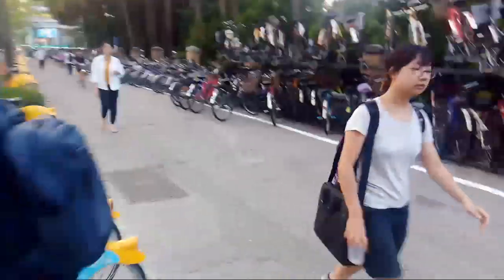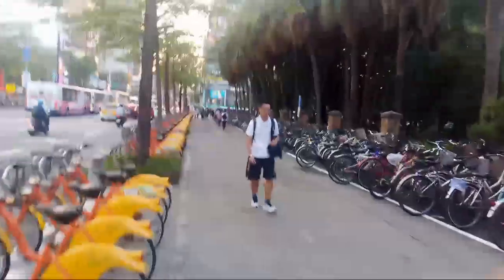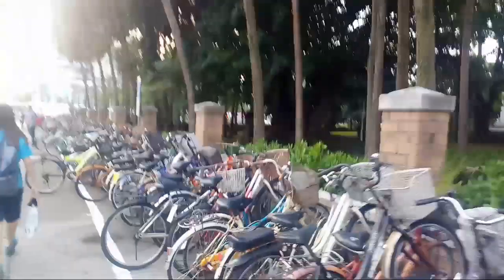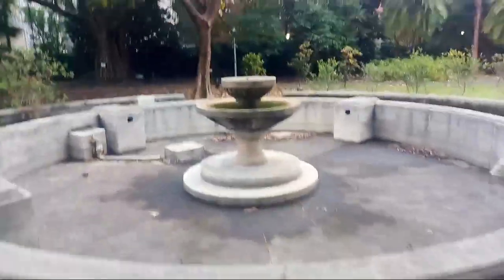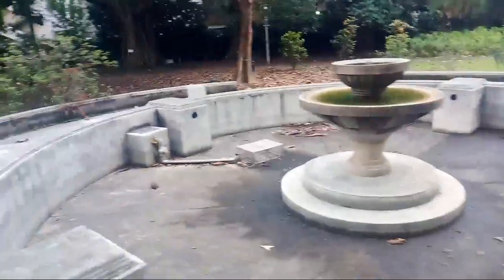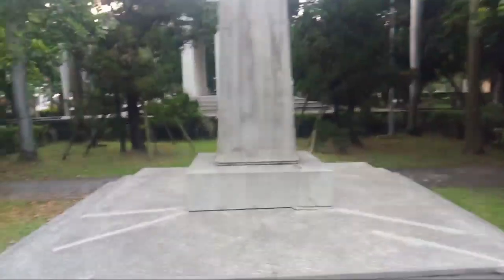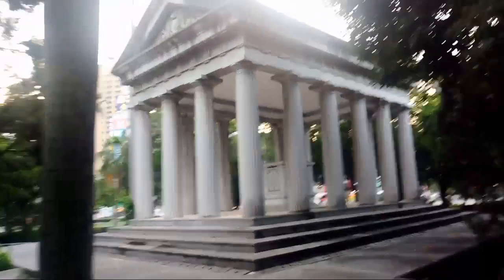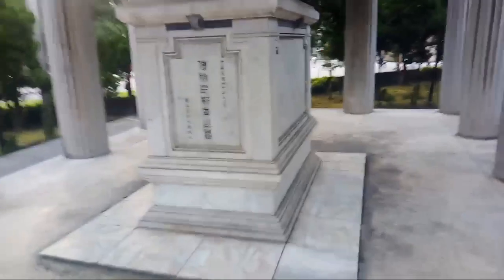Secret Temple in Taipei and an Obelisk too!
Lecciones gratuitas de Ingles Americano, cursuri online gratis de limba engleza, Улучши разговорный американский английский, Inglés Americano, Kostenloser Englisch-Unterricht Online, Język angielski online, Học tiếng anh miễn phí, Libreng Pag-aaral ng Wikang Ingles sa Internet, Libreng Pag-aaral ng Wikang Ingles Online, Улучши разговорный американский английский, Meningkatkan berbicara bahasa Inggris Amerika, Melhore sua pronúncia do inglês americano, Mejora tu pronunciación en Inglés Americano,
Amerikanisches Englisch Aussprache, wymowa język angielski, Học tiếng anh miễn phí, Wastong Pagbigkas ng American English sa Internet, astong Pagbigkas ng,  Pronunciacion de Ingles Americano en linea, pronuntie engleza americana online, 免费在线英文课程, 純正美語發音, 免費在線英文課程, アメリカ英語の発音, 纯正美语发音, 無料オンライン英語教材, 話されているアメリカ英語を向上させる,
미국 영어 발음 향상, Cải thiện nói tiếng Anh Mỹ, मुफ़्त ऑनलाइन अंग्रेज़ी, बात अमेरिकी अंग्रेजी में सुधार, बात अमेरिकी अंग्रेजी में सुधार, अमरीकी अंग्रेज़ी, 去除, 惡習, Cải thiện nói tiếng Anh Mỹ, 話されているアメリカ英語を向上させる,

 امریکی انگریزی کا تلفّظ سیکھئے, تعلم اللهجة الامريكية على الانترنت,, آنلائن مفت میں انگریزی سیکھئے
دروس في اللغة الانجليزية على الانترنت مجانا, , تحسين لهجتك الأمريكية الإنجليزية, تحسين لهجتك الأمريكية الإنجليزية,   שפר את המבטא האמריקאי שלך,  שפר את המבטא האמריקאי שלך, เรียนภาษาอังกฤษออนไลน์ ฟรี, บทเรียน การออกเสียงภาษาอังกฤษ สำหรับคนไทย,